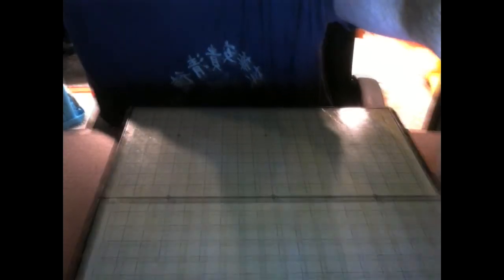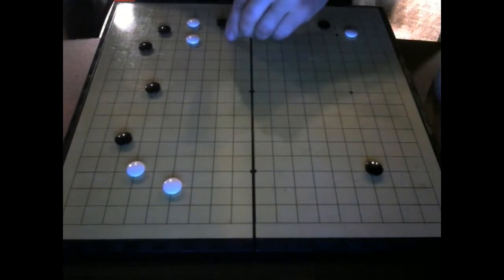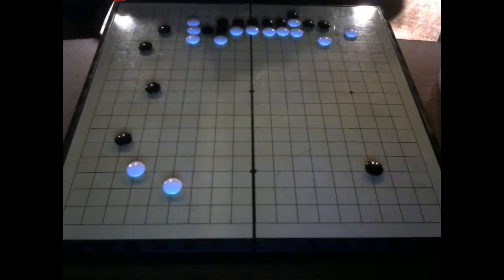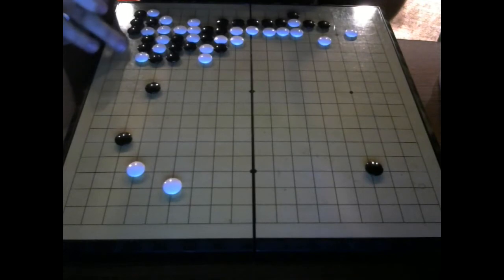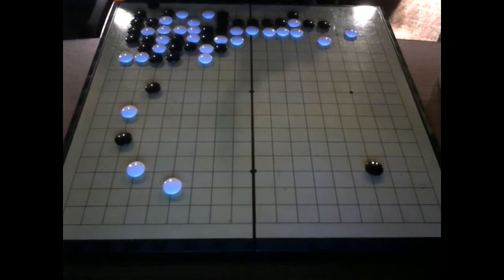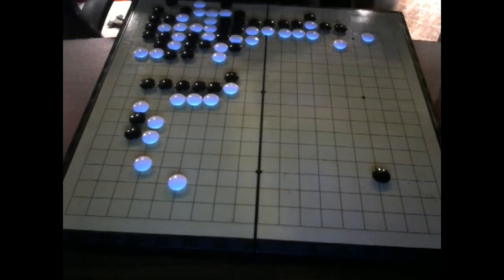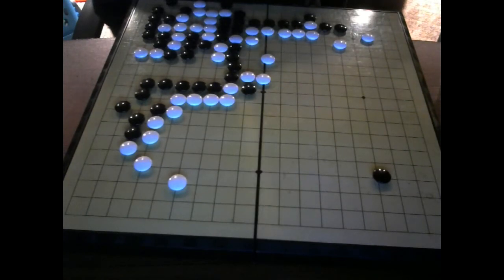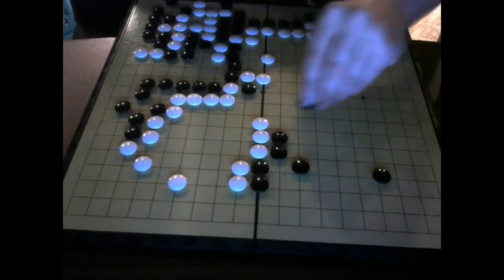My lonely little black stone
I share a game I played where my single black stone gets into a very precarious situation. Also, see the largest white wall I ever saw In a real game.